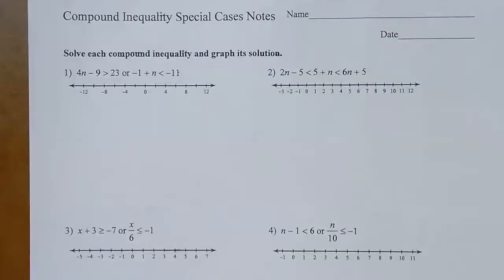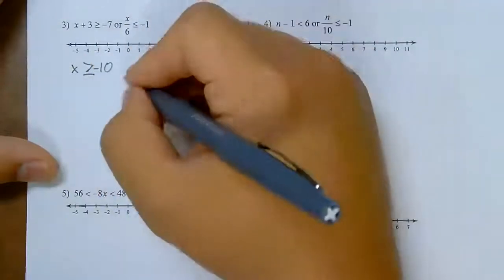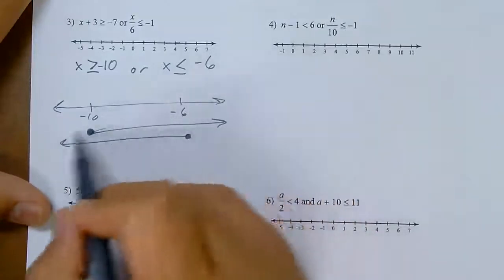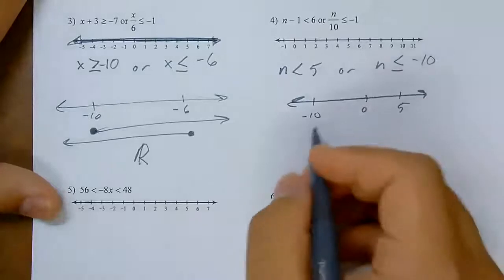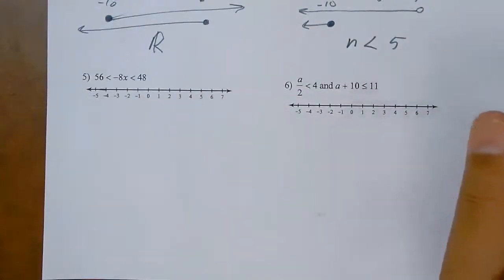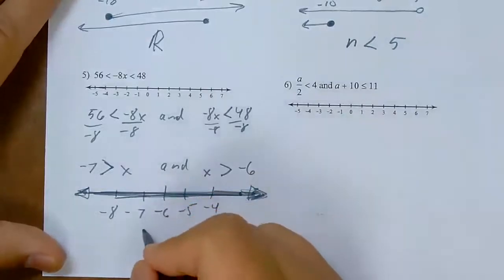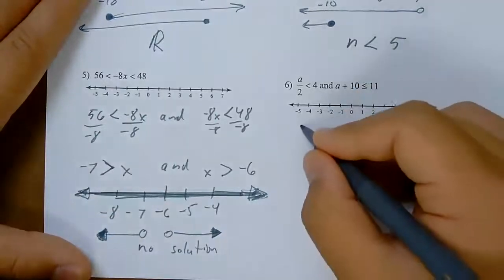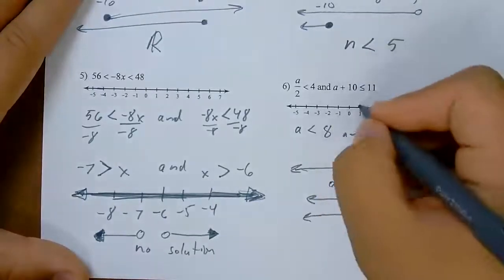Compound inequality special cases